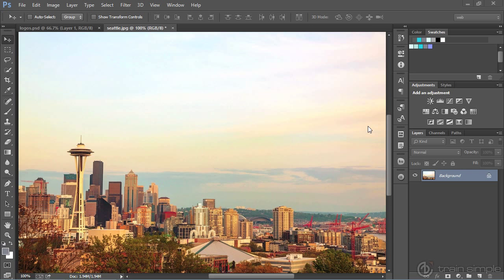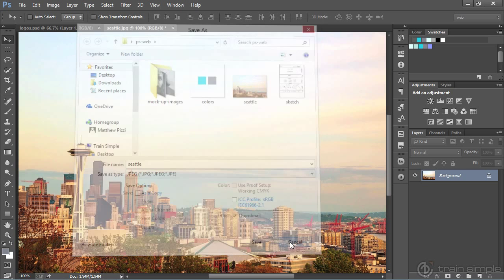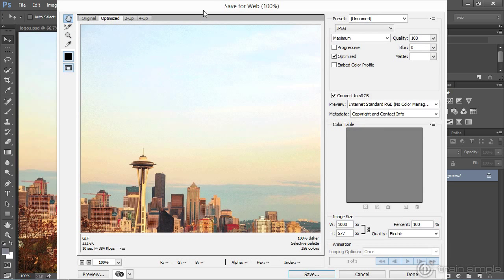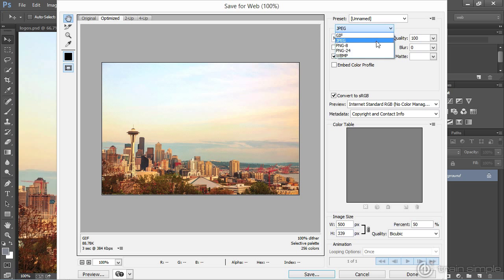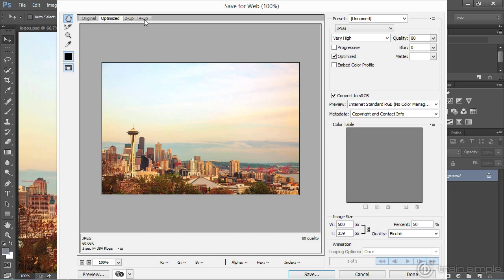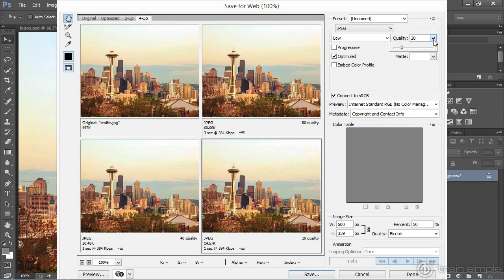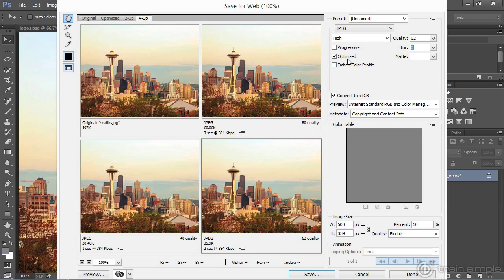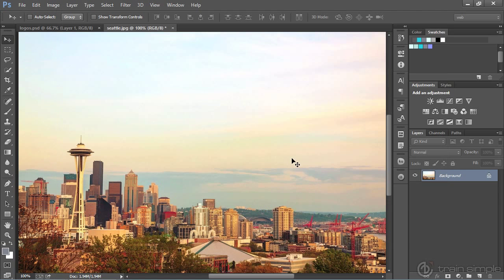Optimizing Photographs Photoshop CC Tutorial For The Web